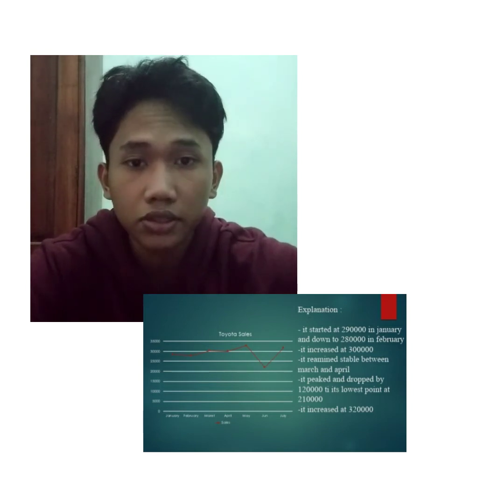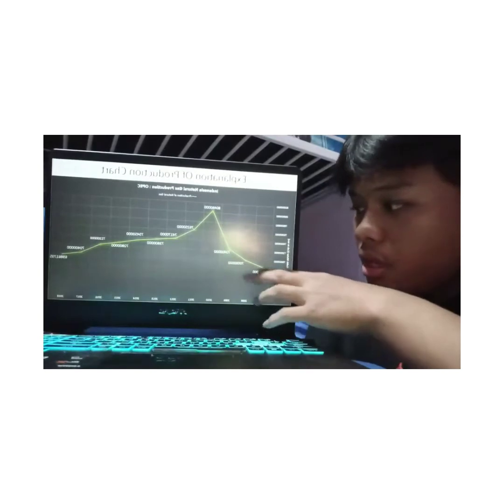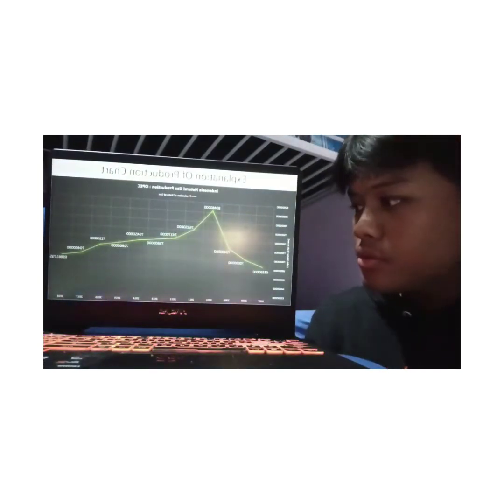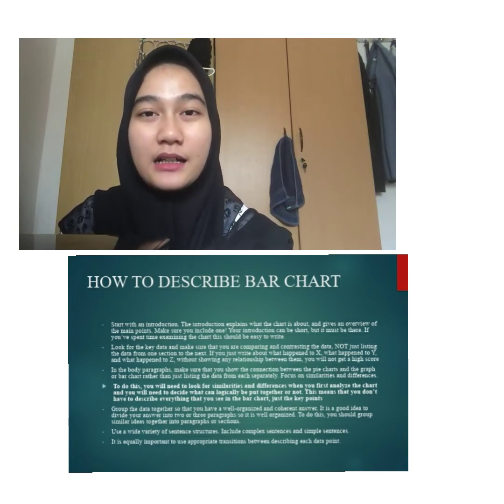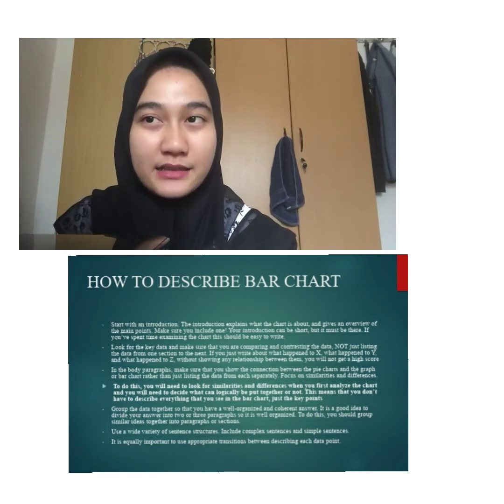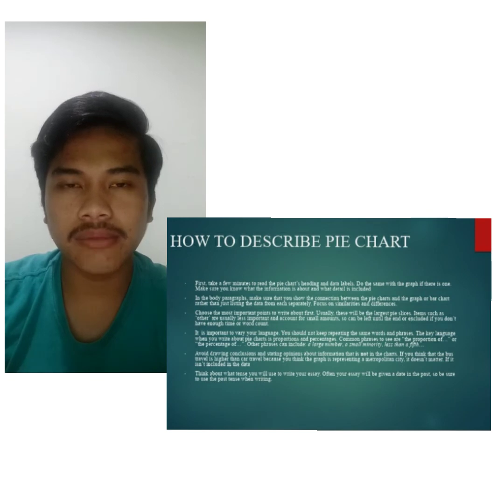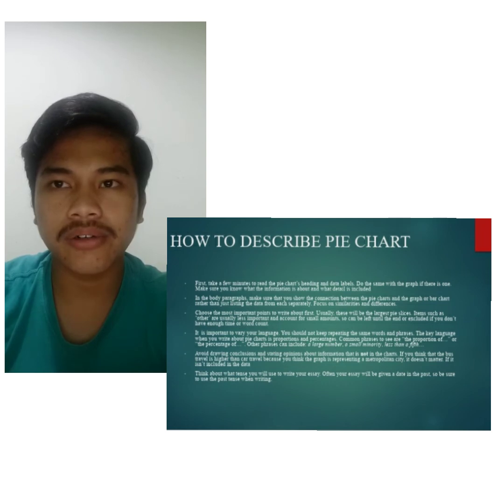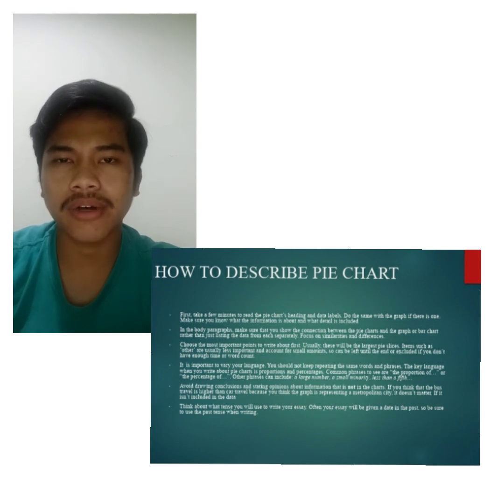BAR CHART EXAMPLE FOR COMPANY PERFORMANCE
Grou 8
AB-43-01